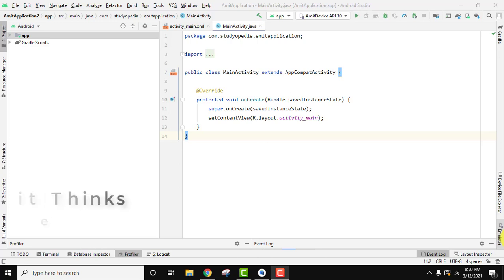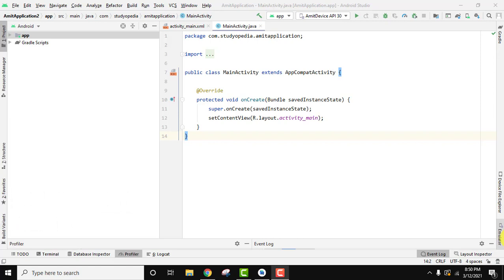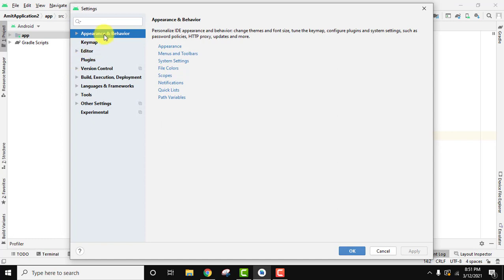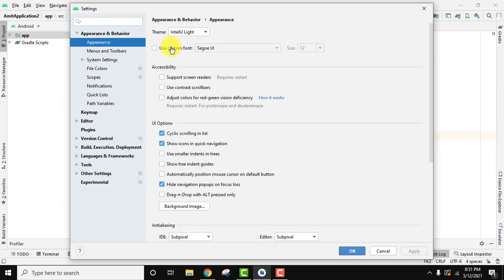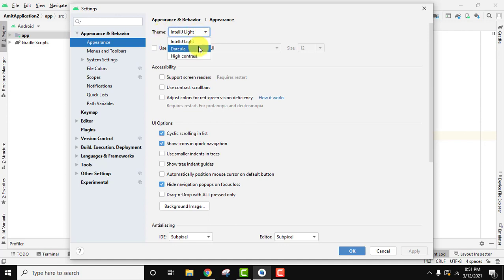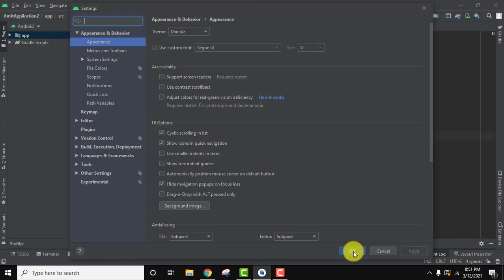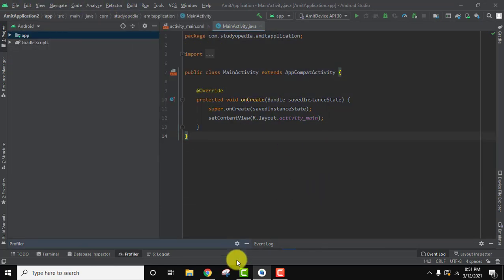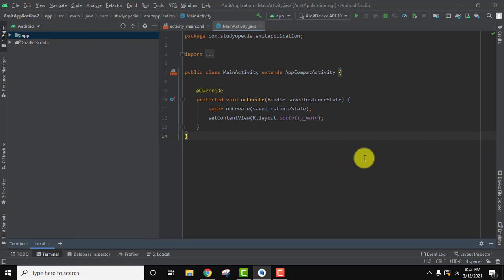How to Set Dark Theme on Android Studio 4 (2021 Update)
In this video, learn how to Set Dark Theme on Android Studio 4 (2021). To change Android Studio Font Size and Face: